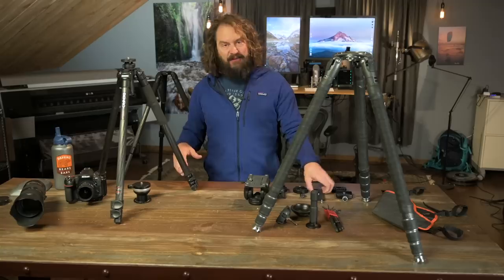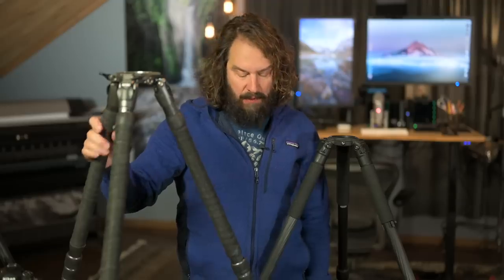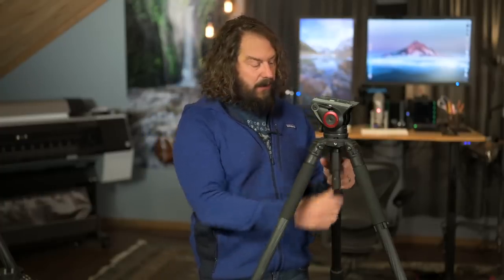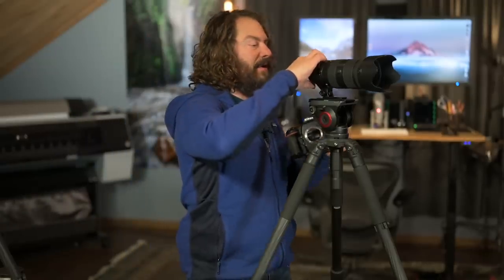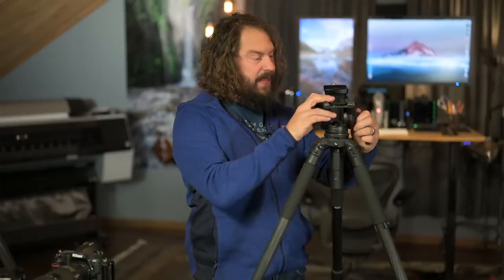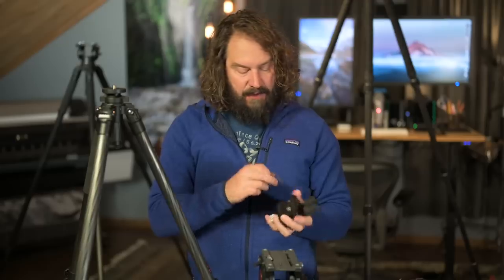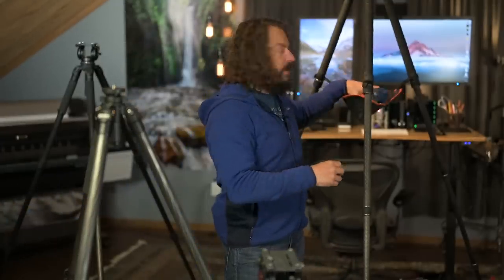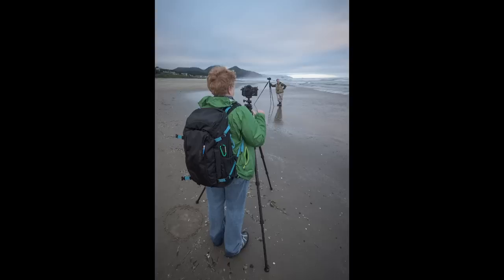Approaching the Scene 031: How to Setup a Fluid Head on any Tripod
(Links Below) Please check out my 2020 updated fluid head system and setup video This video contains insights for integrating these superior heads into your stills and video gear (links are in description below). Here I show you step by step how to add a fluid head to any tripod you might own, and then easily adapt the head to mount your camera to it with an Arca style L-bracket. I'm a huge fluid head fan and advocate. I can't imagine using a ball head again after the ease and versatility of composing and tracking action with a fluid head. They rock for landscapes, panoramas, long lens action, wildlife and video work. I've converted hundreds of still photographers to fluid head users and I've yet to hear a single complaint.